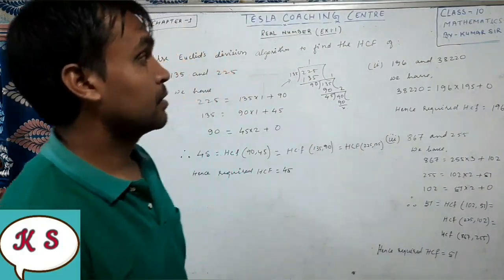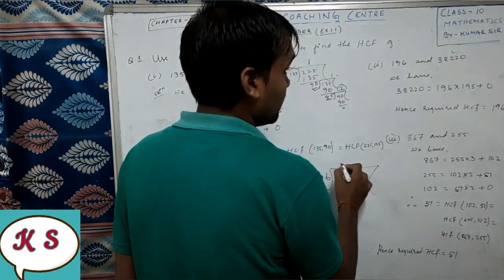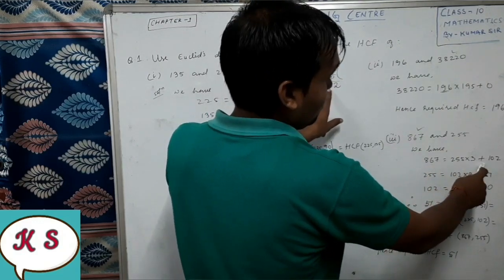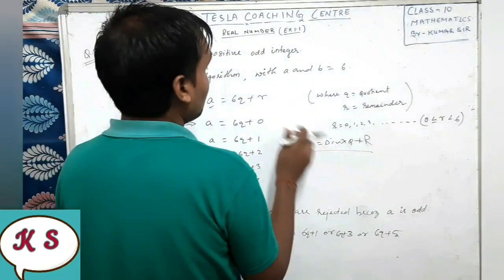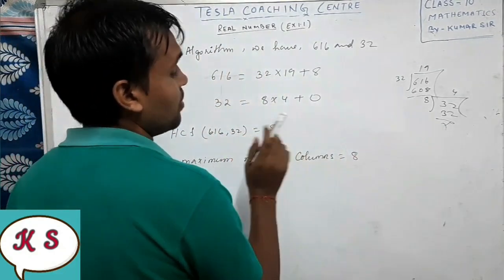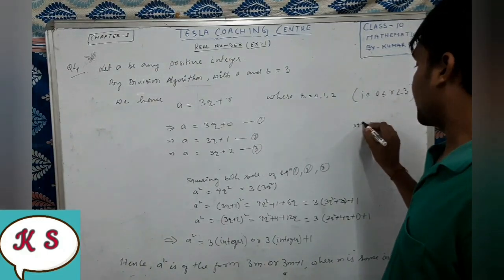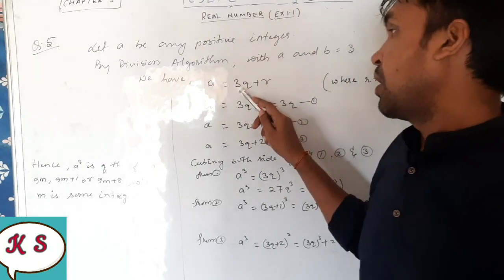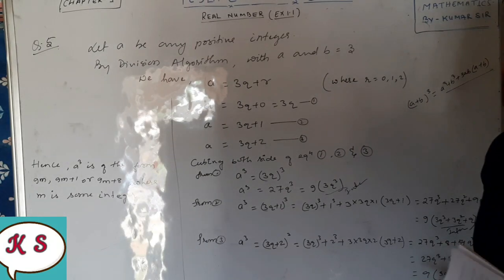Maths,class-10,lecture-20,EX:1.1(NCERT)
Chapter1# Questions-1,2,3,4 & 5 completed